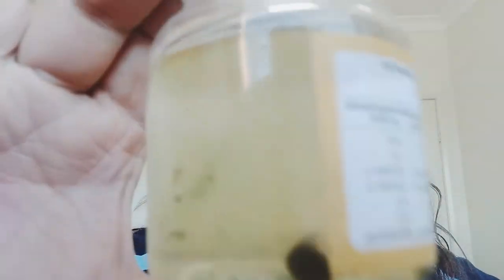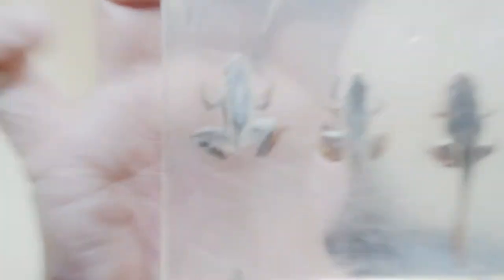5 green and speckled frogs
Some singing and exploring all about frogs and tadpoles for preschoolers.